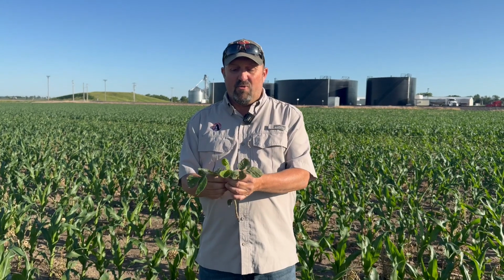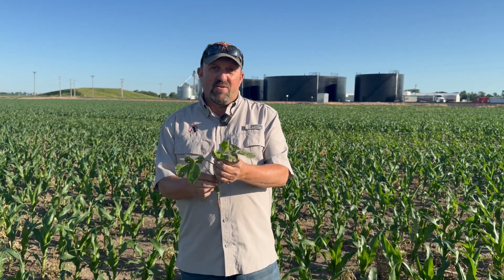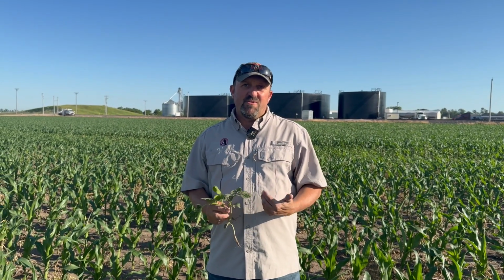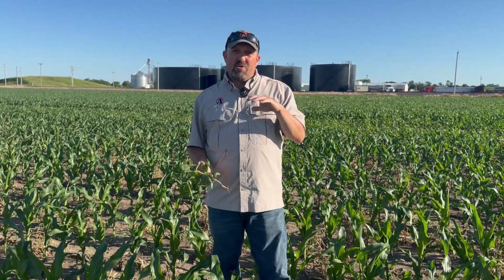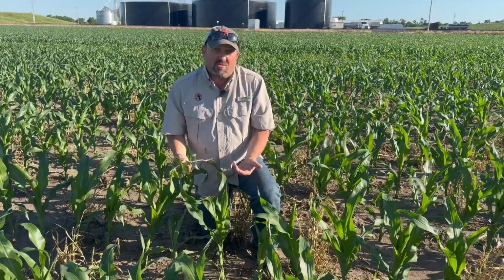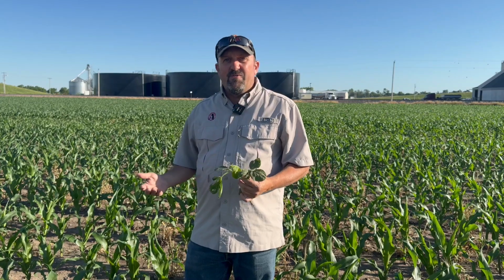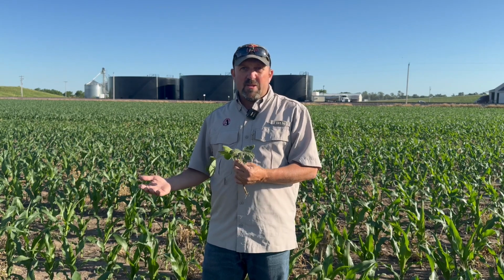BushelUp | 6-11-24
It's a busy time in the fields with post applications on soybeans and corn, replanting, and managing hail damage. Soybeans are taking off, with the fifth trifoliate emerging and flowering expected soon. Avoid late herbicide sprays during blooming to prevent damage. Activate residual herbicides if rain is not forecasted by running pivots. Ensure proper staging for corn as cooler conditions have led to shorter, more mature plants. Follow herbicide labels carefully and avoid unnecessary applications to prevent crop damage.